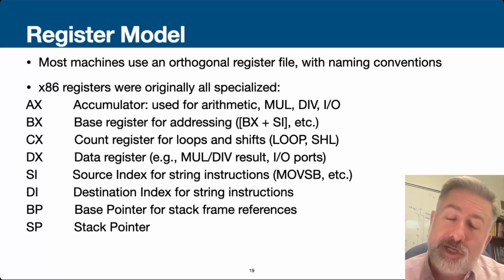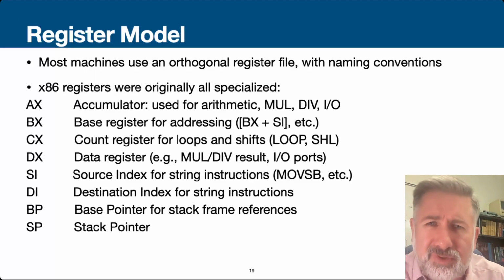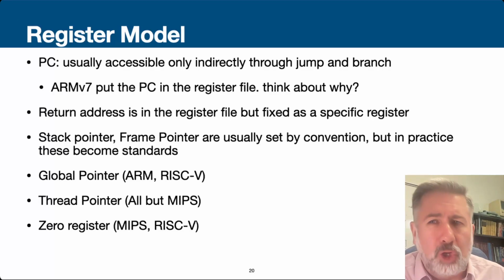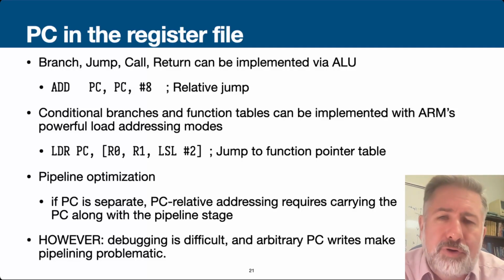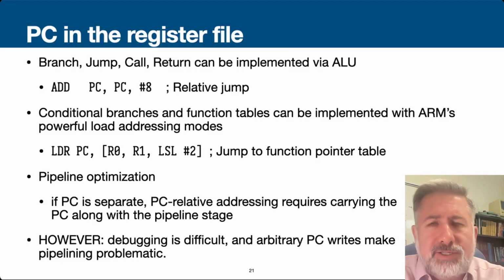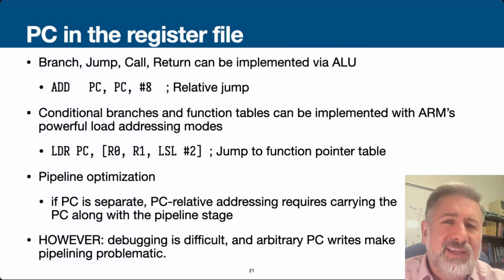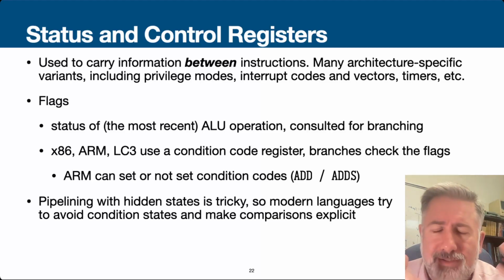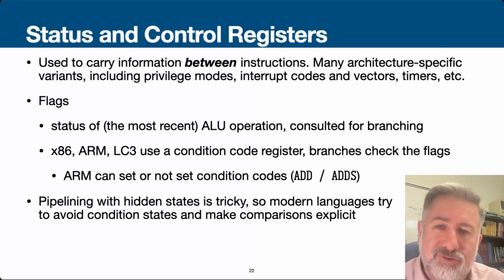Comparative ISA Design: Register models